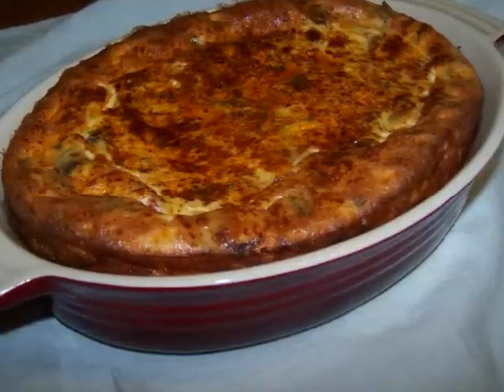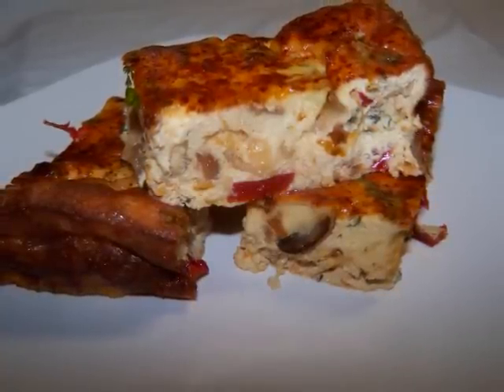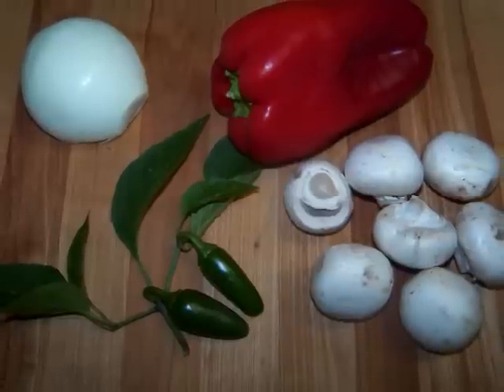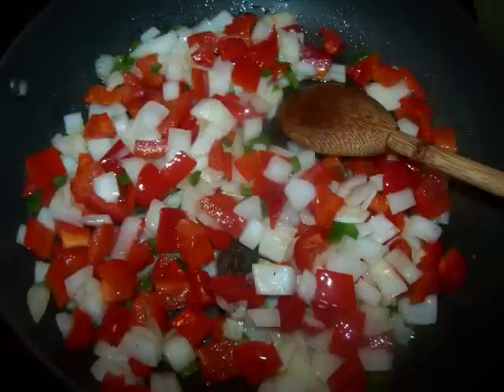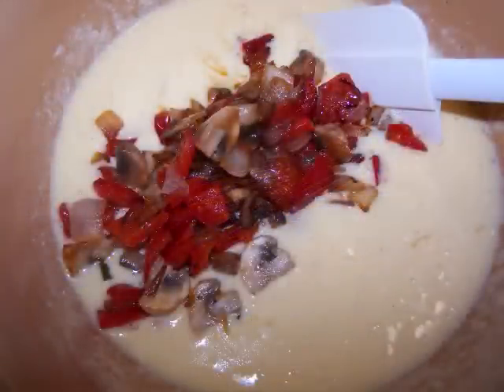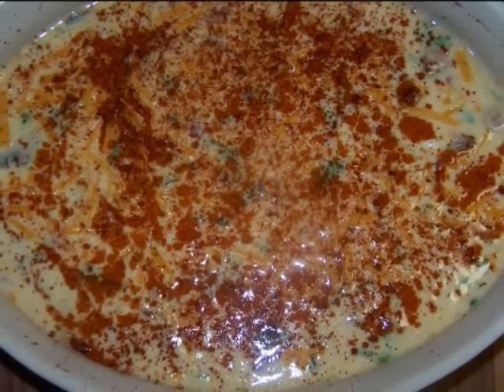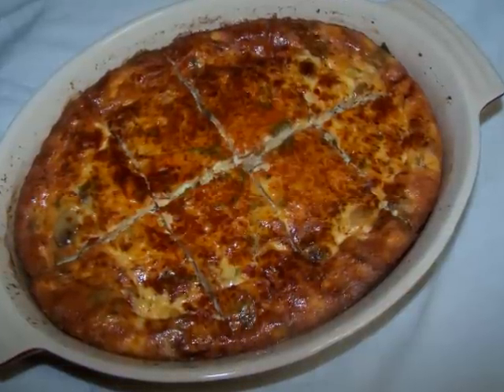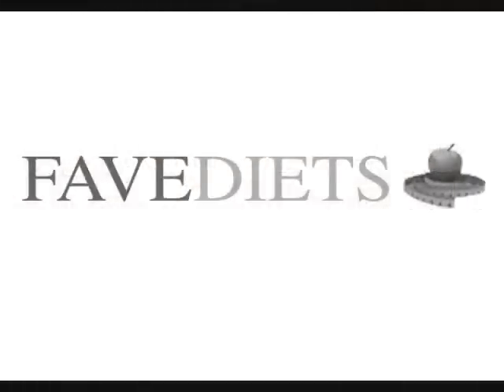Vegetable Frittata - Gluten Free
to see this recipe in print or for more gluten free recipes.